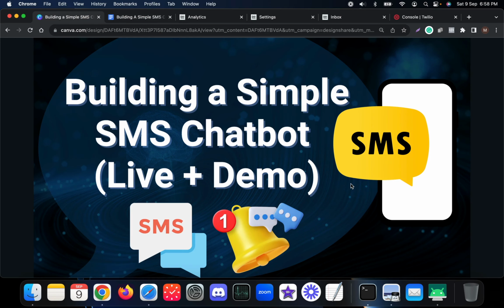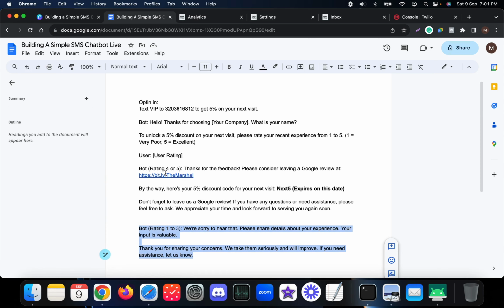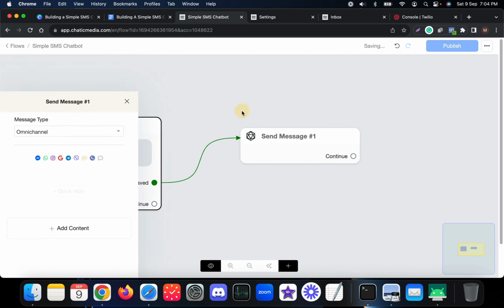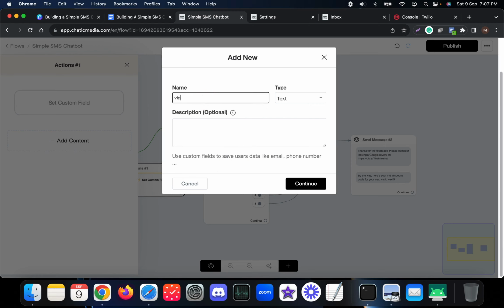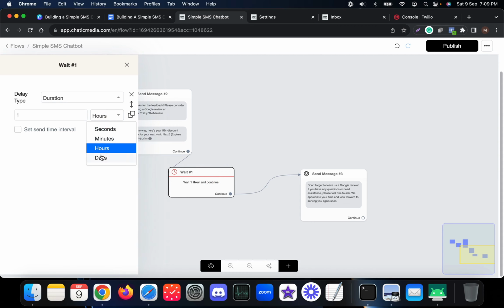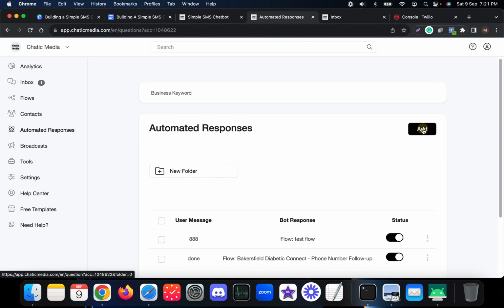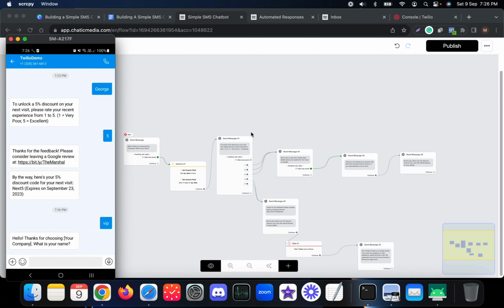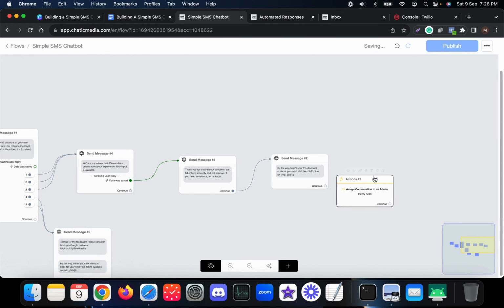Building an SMS Chatbot for Text Message Marketing Automation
How to Build SMS chatbots for SMS Marketing Campaigns. Learn how to generate more leads, sales and collect feedback through SMS.